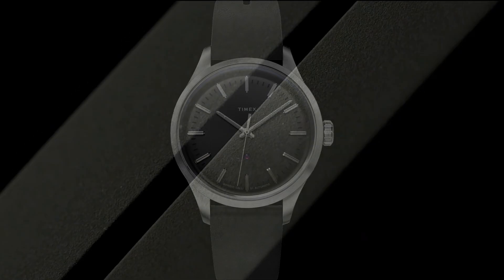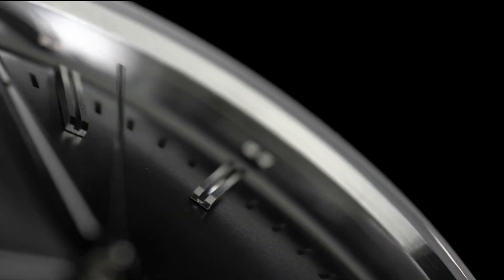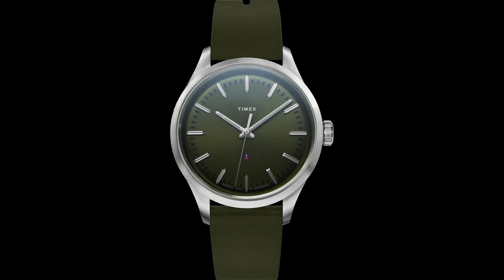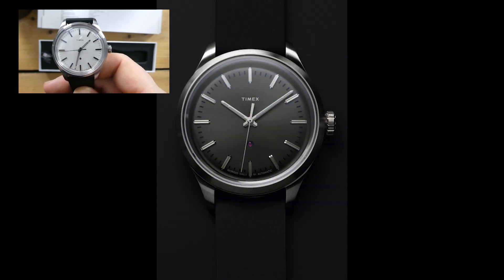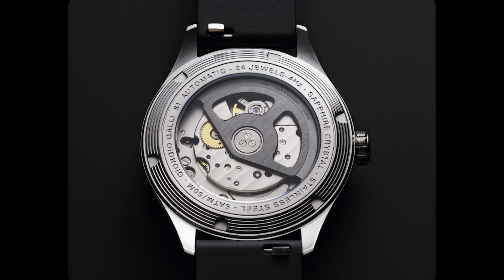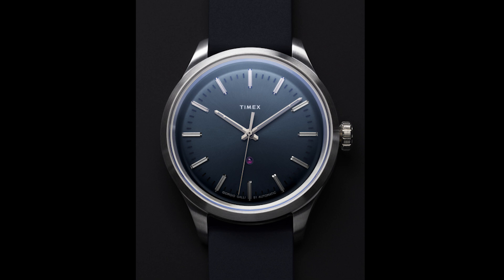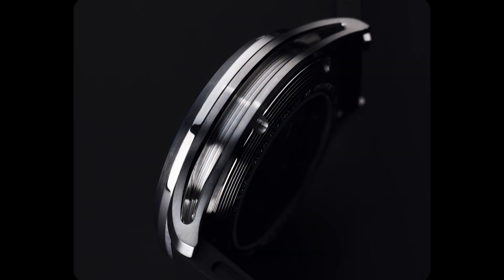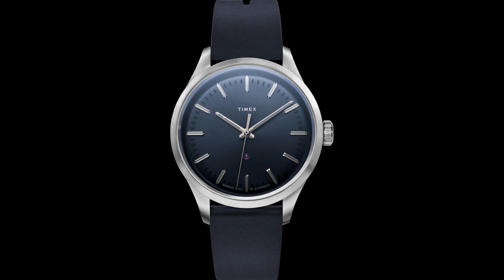Timex Giorgio Galli S138 Automatic The Timex Giorgio Galli S1 back With a Sapphire Crystal in 38mm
Visit WatchChrisBlog.com